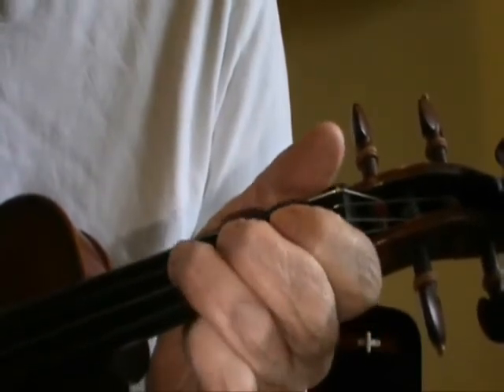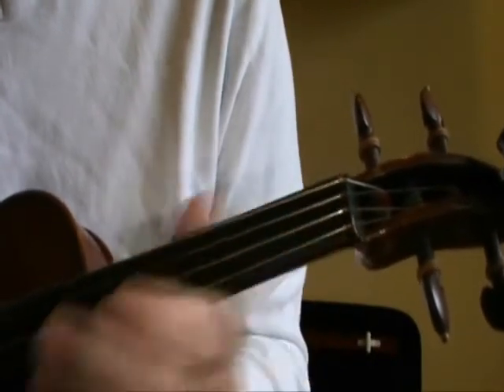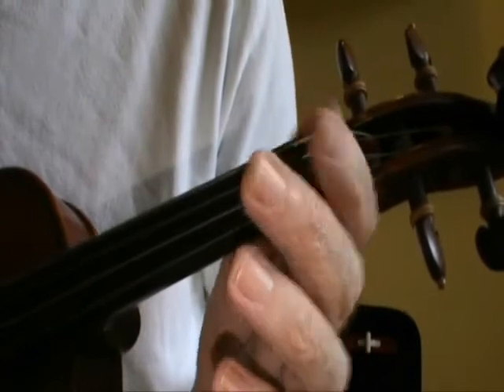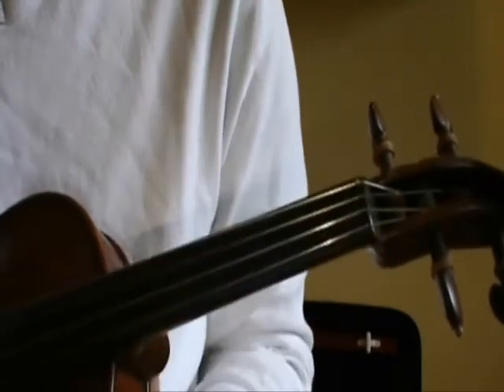Learn the violin lesson 36 a four finger exercise on four strings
A course for complete beginners. Lesson 36, a four finger exercise on four strings